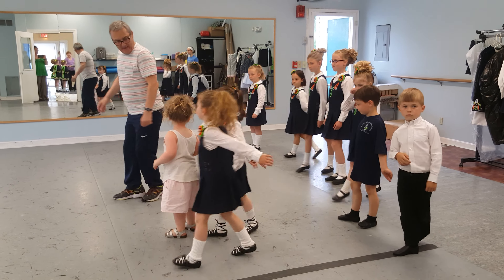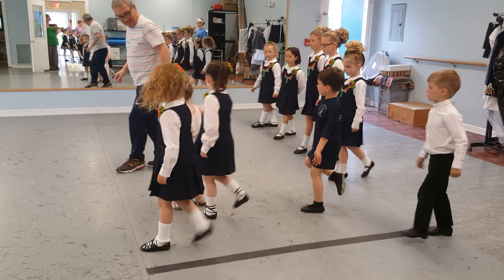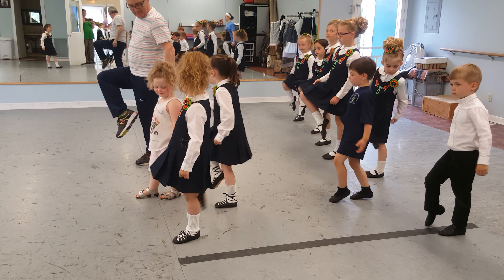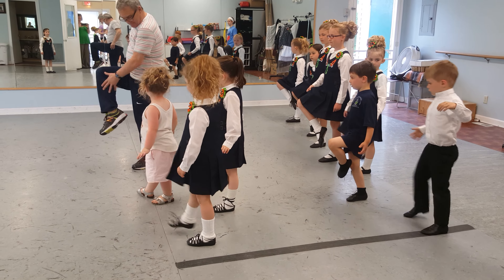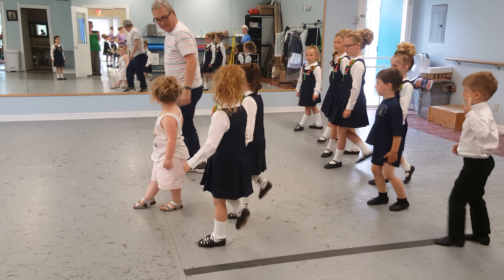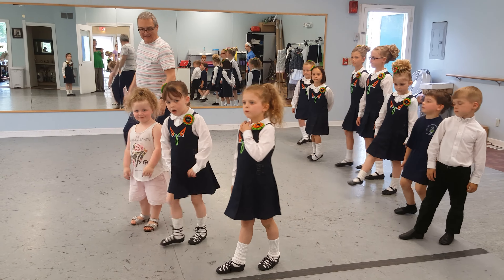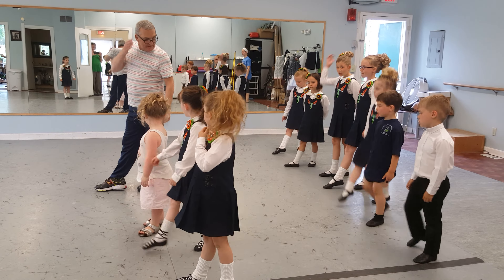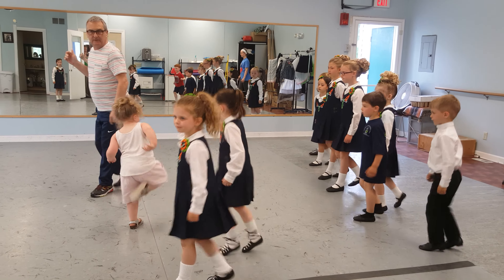Lilah's 1st unofficial lesson